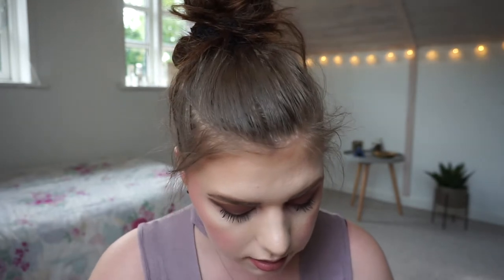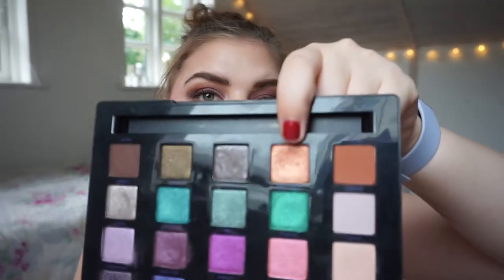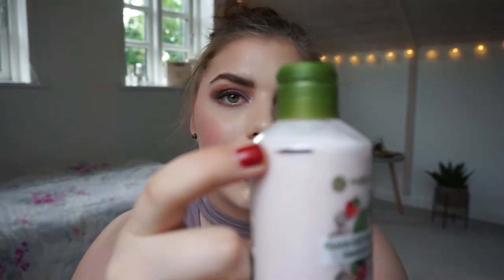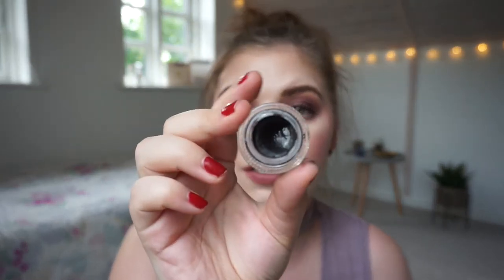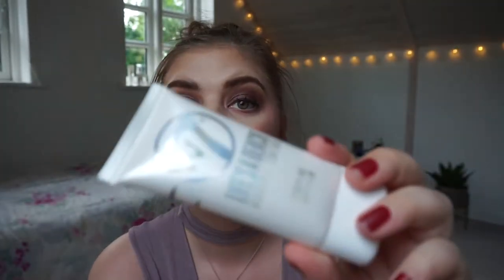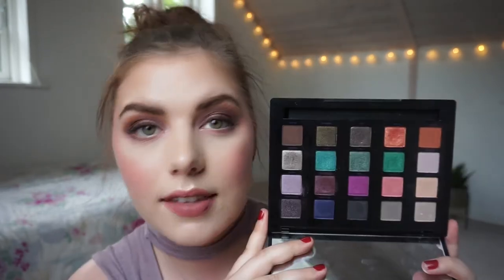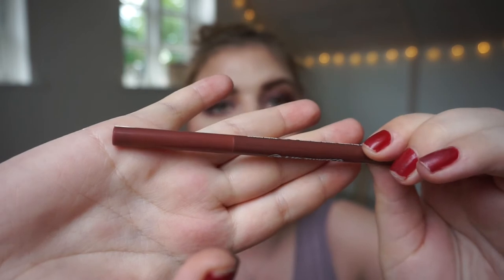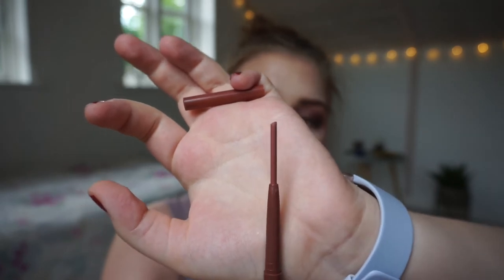HARRY POTTER AND THE CURSED PROJECT PAN | INTRO // COLLAB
This project is a PANtasticLadies collab. It's based on the theater and book "Harry Potter and the cursed child".
Dates Dates: 26/6/19- 26/9/19

 • Product that inspires you to play
  ○ Urban Decay Vice 4 - Flame
 • Product that seems cursed because it never ends
  ○ Yves Rocher Body Lotion - Raspberry & Peppermint
 • Time-Turner (your oldest product in a category)
  ○ Loreal Gel eyeliner - Pure Black
 • Sword of Gryffindor Godrics Sword (silver, ruby or something hourglass)
  ○ W7 Life's a Beach Illuminating Body shimmer - Party Princess*
 • Slytherin’s locket (glittering green)
  ○ Urban Decay Vice 4 - Artic
 • Parts 1 & 2 (product that comes in 2)
  ○ W7 Lip Twister - Champagne